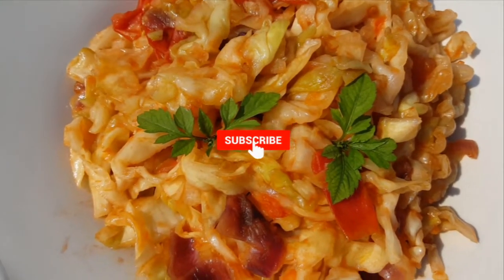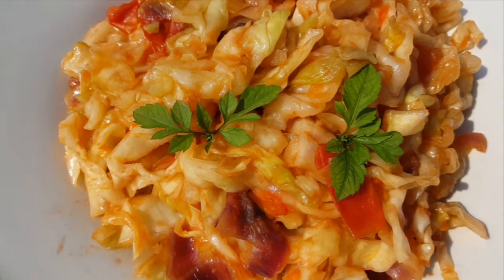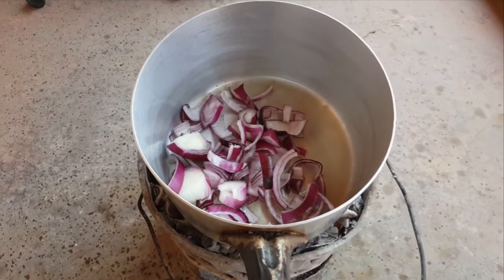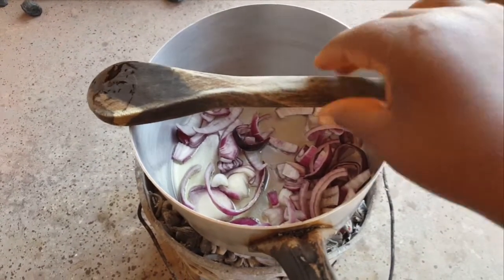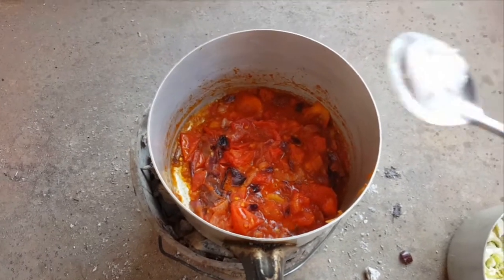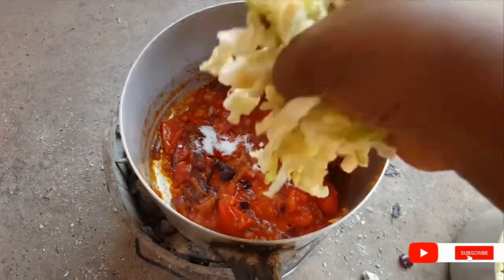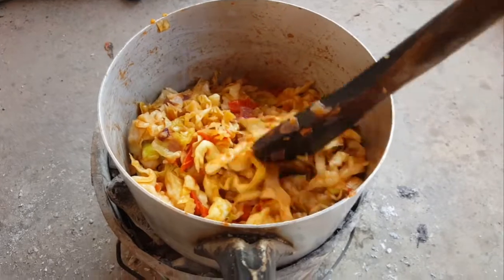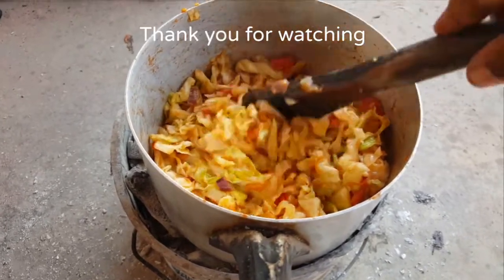COOKING MOST DELICIOUS VILLAGE FOOD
COOKING MOST DELICIOUS VILLAGE FOOD FOR LUNCH @Mable Today